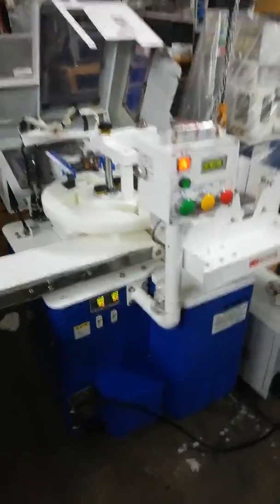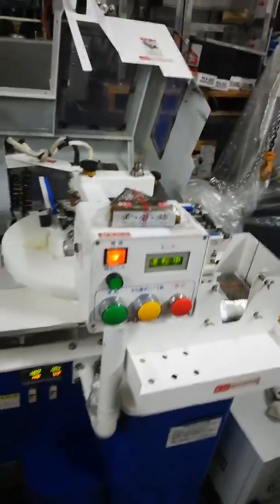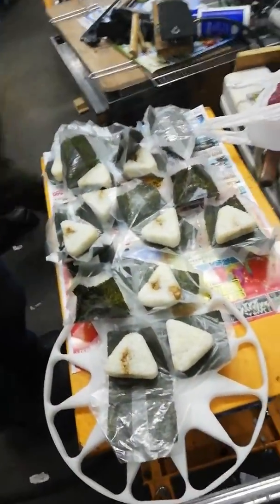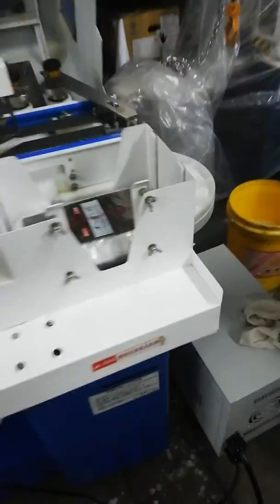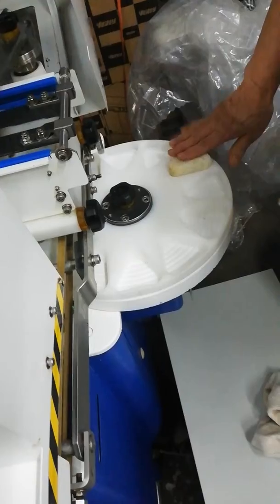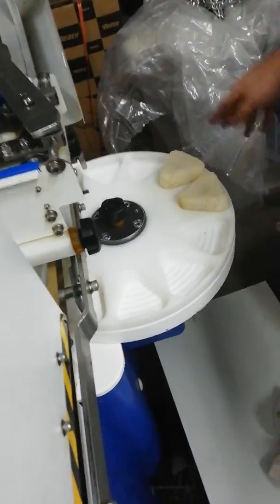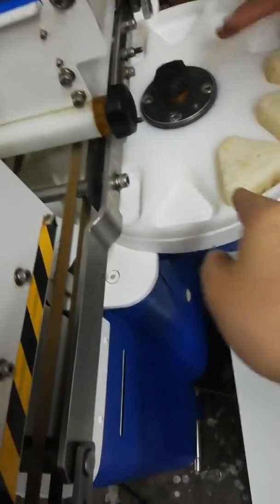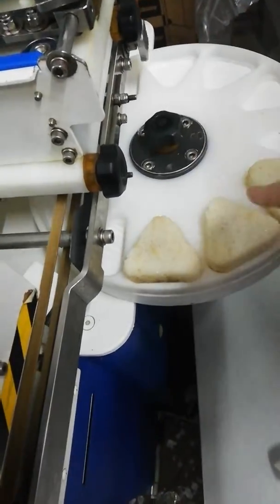Used Fujiseiki PS1800 onigiri wrapping machine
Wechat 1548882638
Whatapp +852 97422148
香港天發食品機械